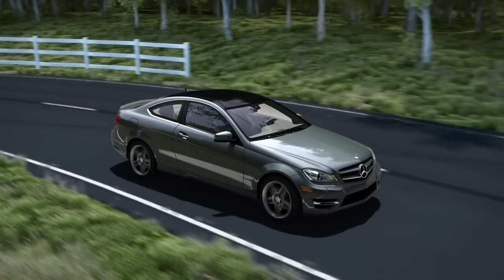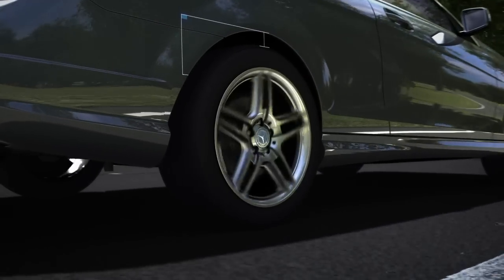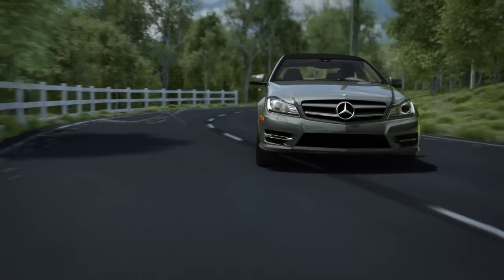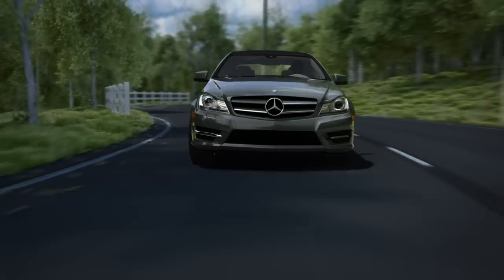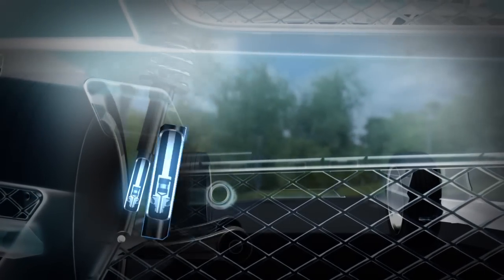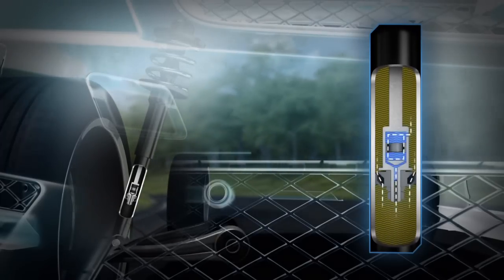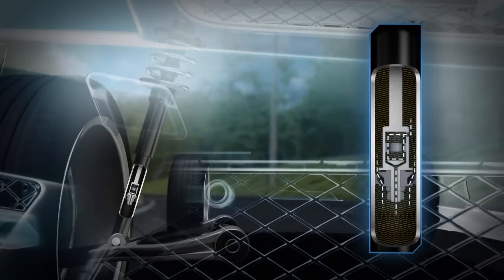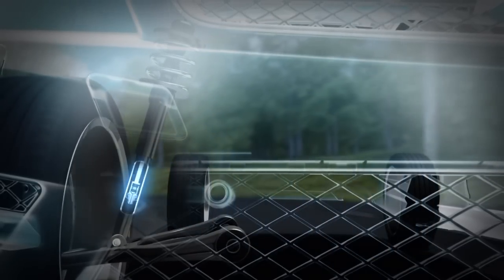Agility Control -- Mercedes-Benz Suspension System and Shock Absorbers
Engineered to provide the right ride at the right time, AGILITY CONTROL suspension system automatically adjusts individual shock absorbers based on road surface and your driving style. Valving inside each shock absorber automatically firms up during stronger body motions for sharper handling feedback and stability, while damping rates are reduced during gentler motions for a smoother, more composed ride.